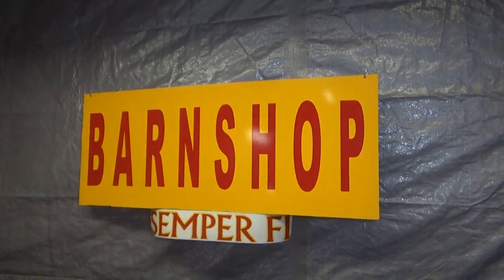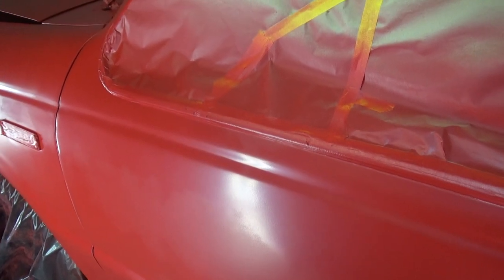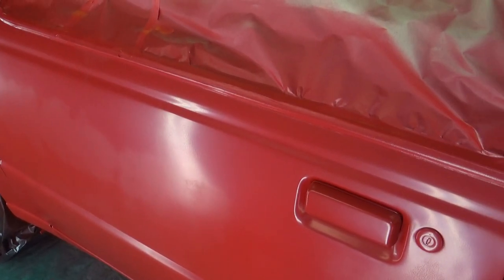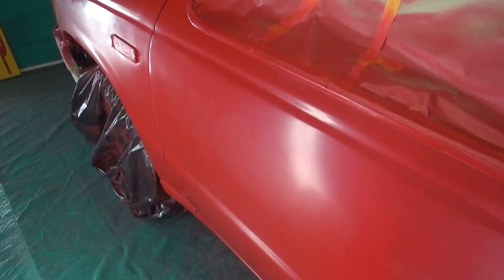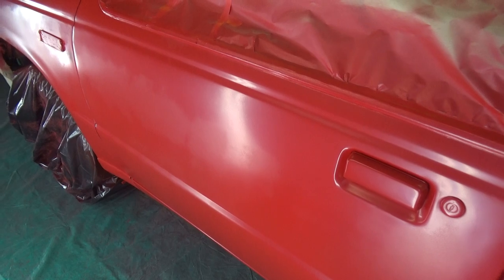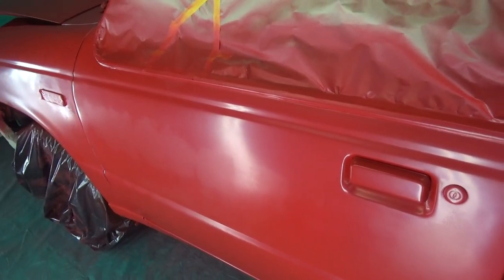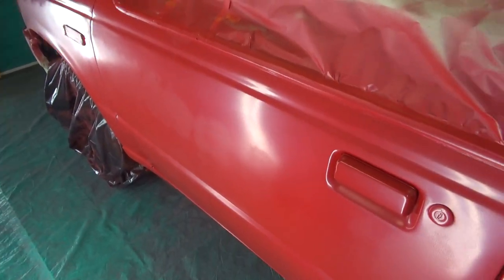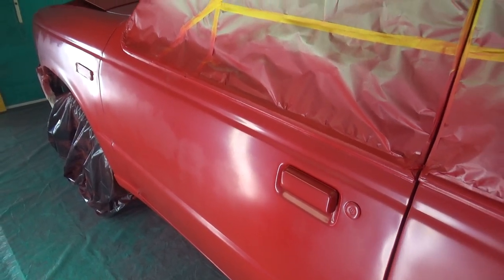What is biting? How to correct paint biting without repainting a complete panel.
What's paint biting? How to correct paint biting areas without repainting a large area.  What causes paint biting?  Easily correct paint biting areas.